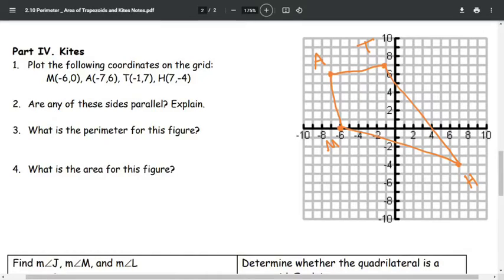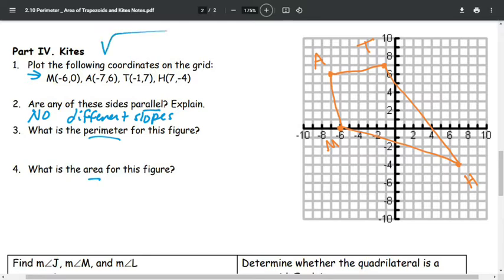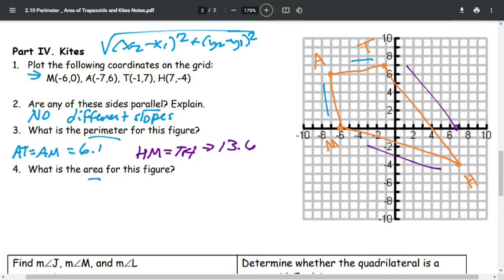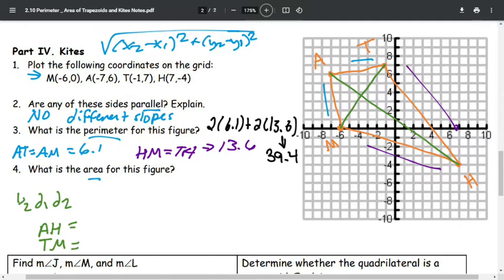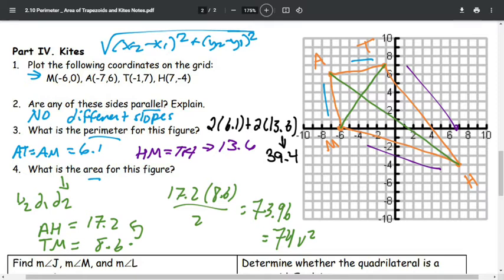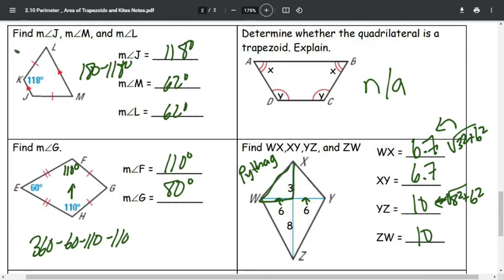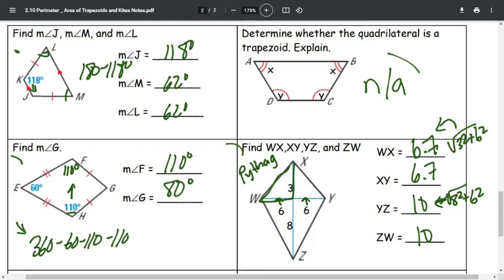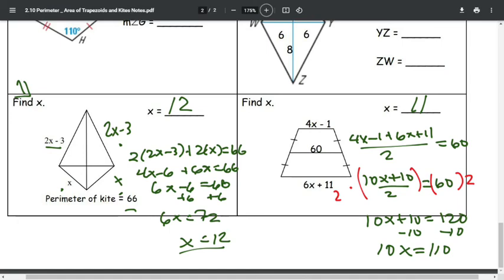Kites Area Perimeter Notes